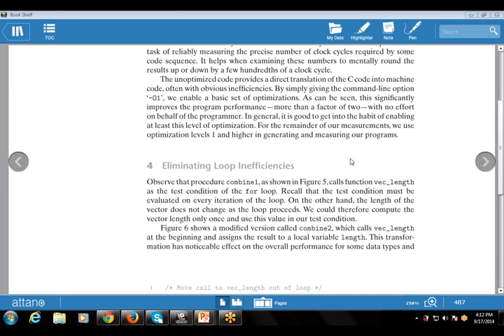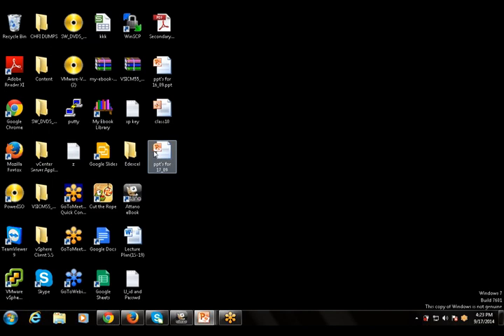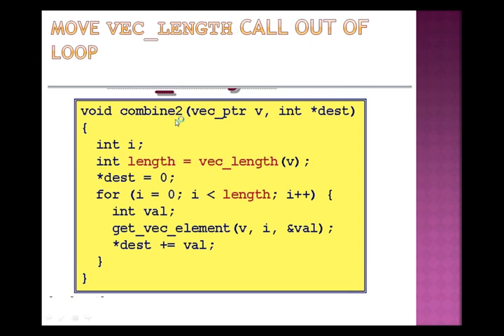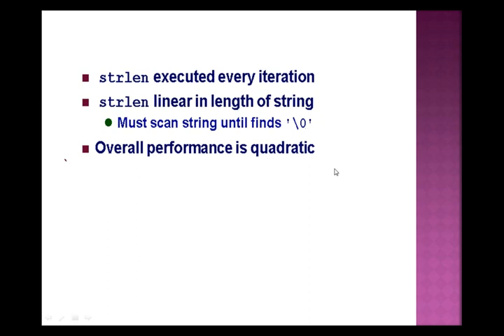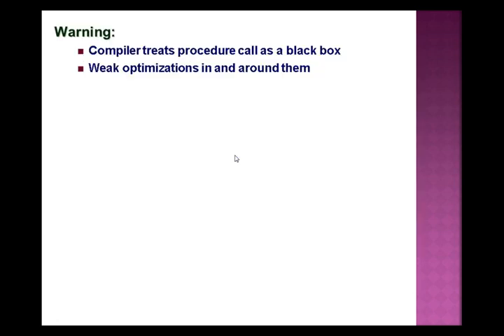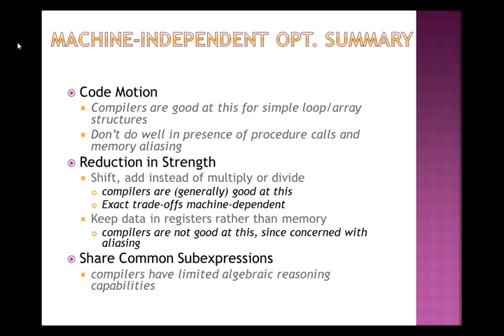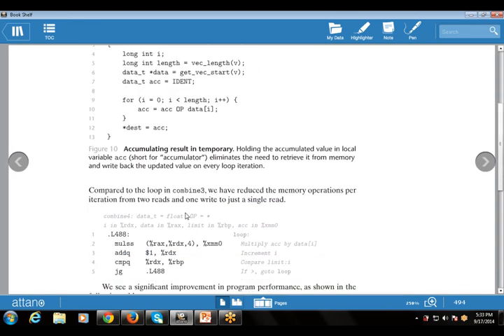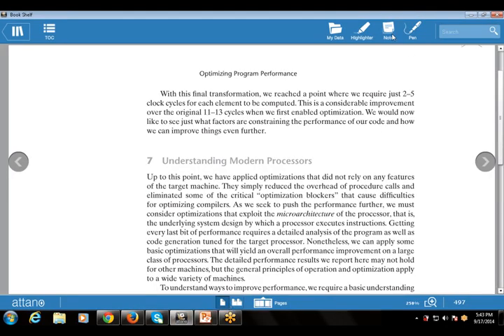Eliminating Loop Inefficiencies Reducing Procedure Calls